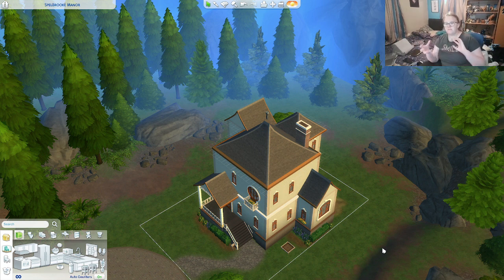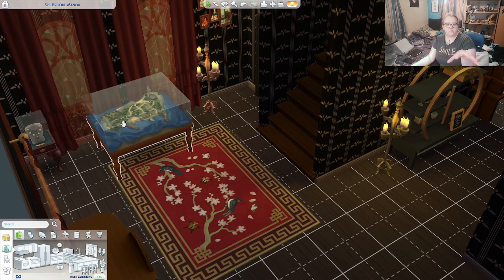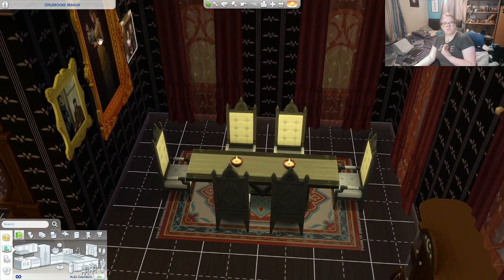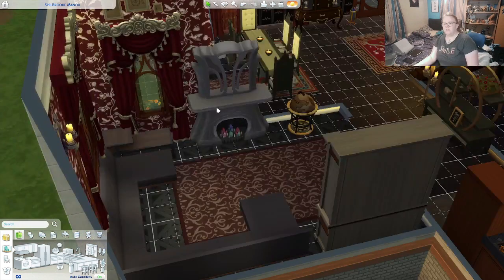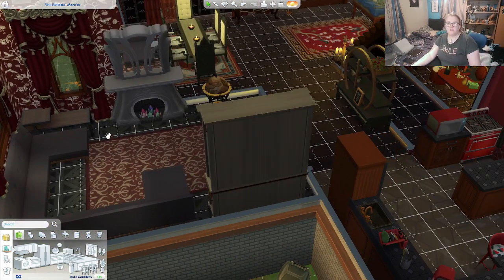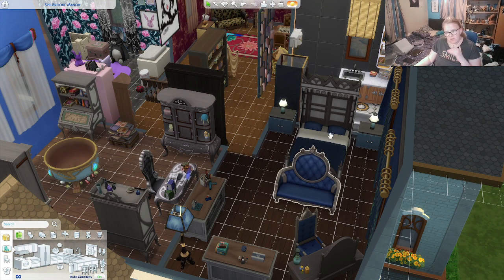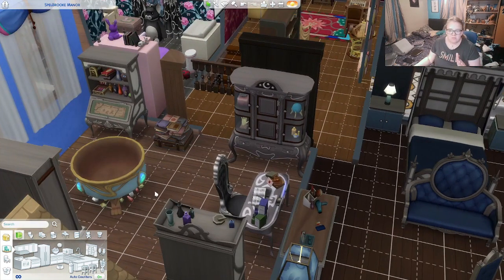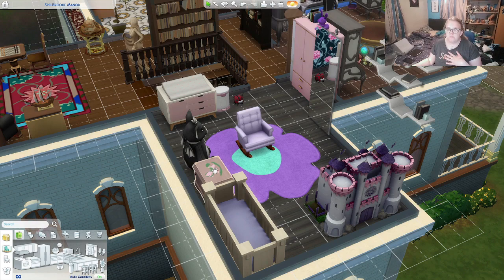LunaWolfProductions - Sims 4 Fixer Upper - Episode 1 - Spelbrooke Manor -Part 1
Hey Everybody!

Welcome to the 1st Sims 4 video on my channel, this is also a start of a brand new series where I take prebuilt Sims 4 homes, move out the pre-made Sims in those houses and redecorate those houses to suit a brand new family we design.

Each home remodel and family will be available for you all on my Sims 4 gallery, just search LunaWolf1997, and if you have any suggestions for future episodes of Sims 4 Fixer Upper please let me know down below in the comments.